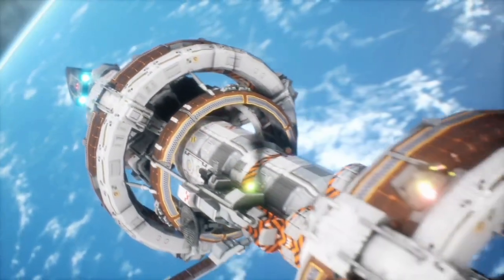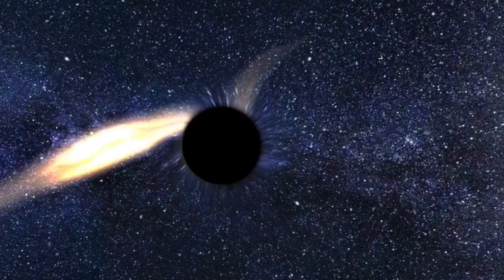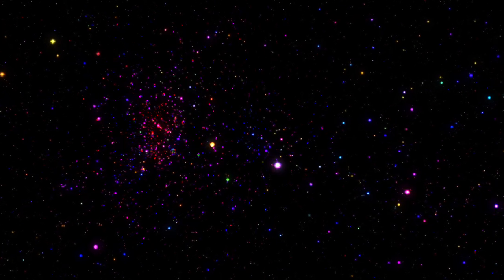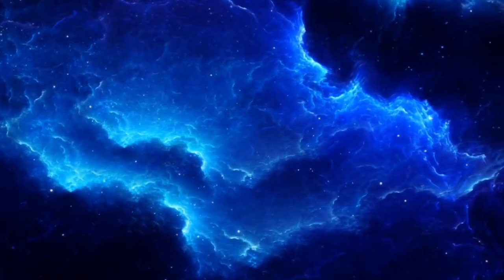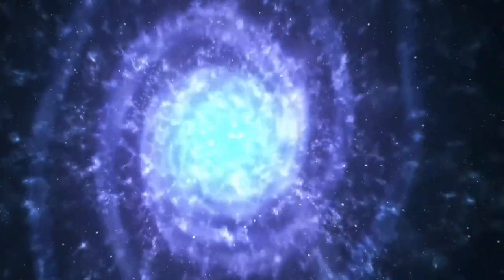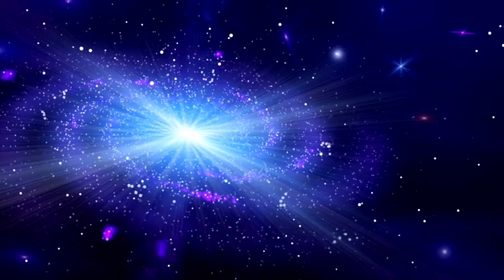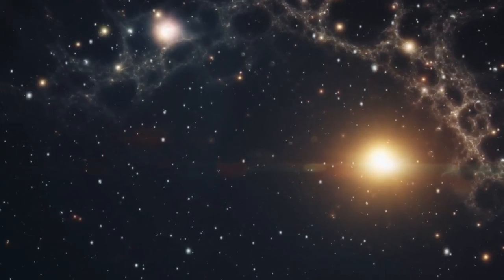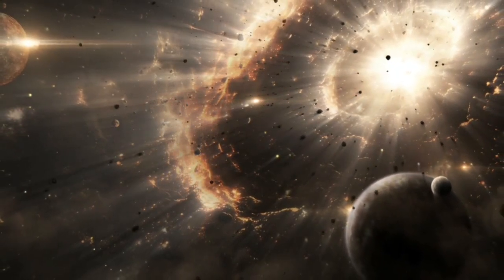James Webb Telescope Just Announced First Real Image Of Massive Structure In Space!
The James Webb Space Telescope (JWST) has done it again! 🌌🛰️ In this video, we break down the FIRST REAL IMAGE of an enormous structure lurking deep in space — and it’s absolutely mind-blowing! 🤯

➡️ What is this structure?
➡️ How big is it REALLY?
➡️ What does it mean for the future of space exploration?

We’ve got the answers — with stunning visuals and expert breakdowns! Don’t miss this one! 🔭✨

📸 Never-before-seen cosmic web? Supercluster? You’ll have to watch to believe it!

👇 DROP A COMMENT: What do YOU think this structure could be?

🌠 The universe is revealing its secrets — and this is just the beginning...